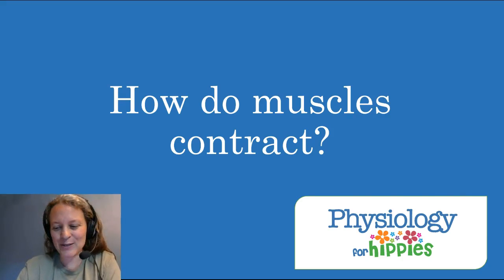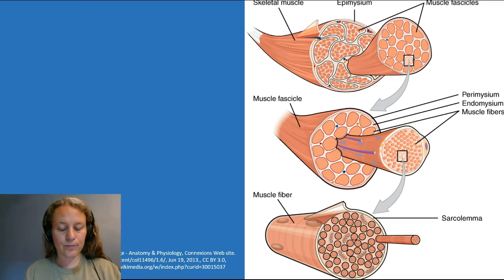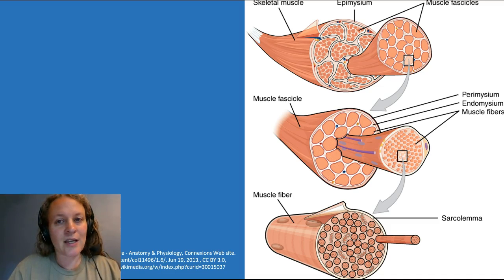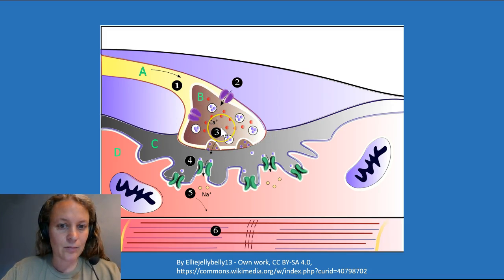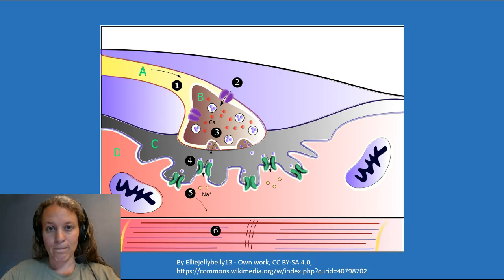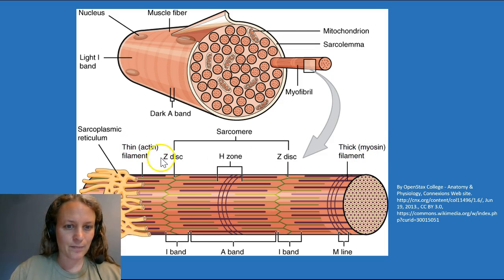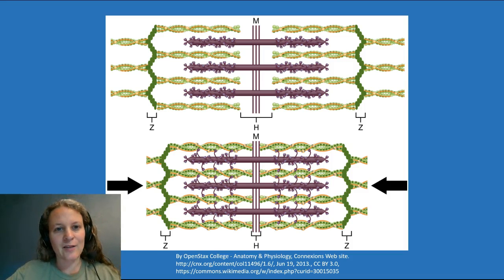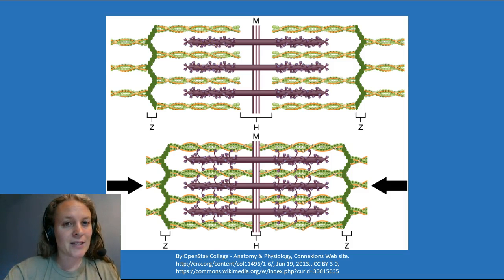How do muscles contract?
A basic overview of muscular contraction, including review of terminology, description of sarcomeres.